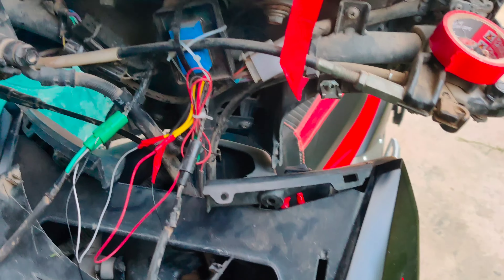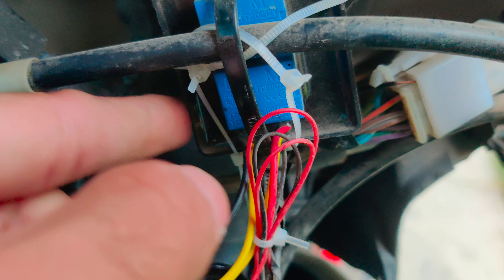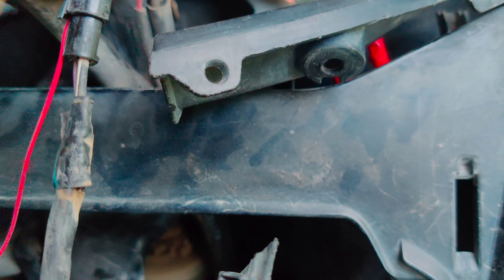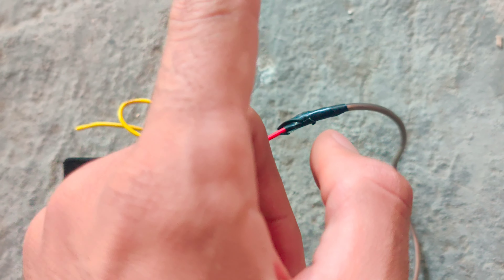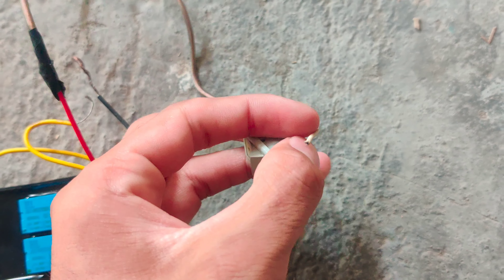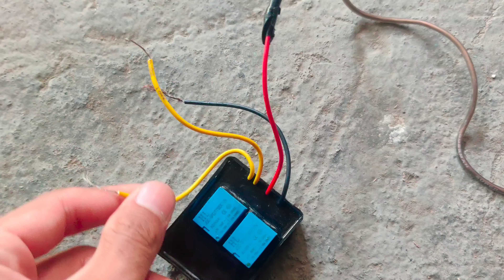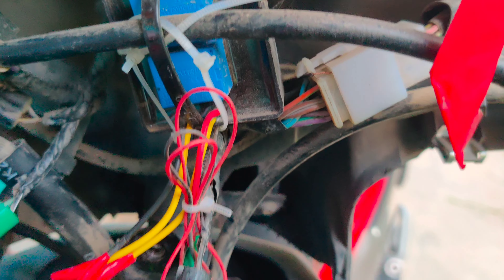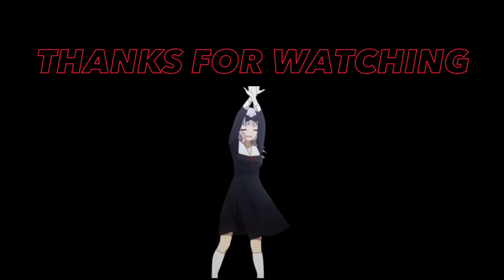How to Install Moxi Hazard Flasher in Ntorq 125 - The Absolute Best Way -Full Explanation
► HEY EVERYONE!

► HOPE YOU INJOY MY EVERY SHORTS AND VLOG VIDEOS.

► THIS CHANNEL IS ONLY FOR ENTERTERMENT &  VLOGGING PURPOSE.

► Copyright by BLAZE MT //
//AND IF YOU WANNA USE MY VIDEO MAKE SURE INFORM ME ❤️

► // Ignore Tags \\ 😗
modification,
modification car,
modification cycle,
modification bike,
modification tractor,
modification splendor,
modification thar,
modification video,
modification material piece,
modification song,
modification of root,
modification auto,
modification alto,
modification activa,
modification accessories for bike,
modification auto rickshaw,
modification accessories for scooty,
modification alto 800,
modification accessories,
modification apache 160 4v,
modification alto k10,
a modification of windows designed for gamers,
alto modification,
activa modification,
akira nakai car modification,
alto 800 modification,
activa 6g modification,
auto modification,
alto k10 modification,
access 125 modification,
altroz modification,
modification bus,
modification bullet,
modification bolero,
modification bike splendor,
modification bike video,
modification bmw,
modification bullet 350,
modification baleno,
modification bus game,
bike modification,
bullet modification,
bike modification in india,
bike light modification,
bolero modification,
bike sticker modification,
brezza lxi modification,
baleno modification,
brezza base to top modification,
bike key modification,
modification car game,
modification car video,
modification car malayalam,
modification car in kerala,
modification car photos,
modification car drawing,
modification car song,
modification cycle in home,
cycle modification,
car modification,
car interior modification,
car modification in india,
cd 70 modification,
ct 100 modification,
cycle modification at home,
creta modification 2024,
car modification malayalam,
cycle ki modification,
modification duke,
modification dj,
modification duke 390,
modification deluxe,
modification dio,
modification dirt bike,
modification duke 250,
modification discover,
modification discover bike,
modification dukaan,
duke 390 modification,
dominar 400 modification,
duke modification,